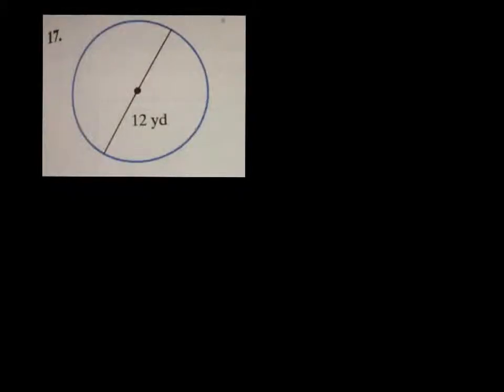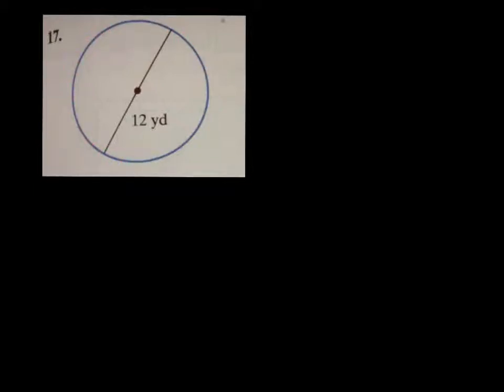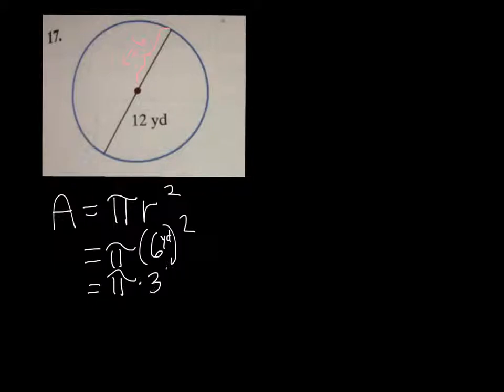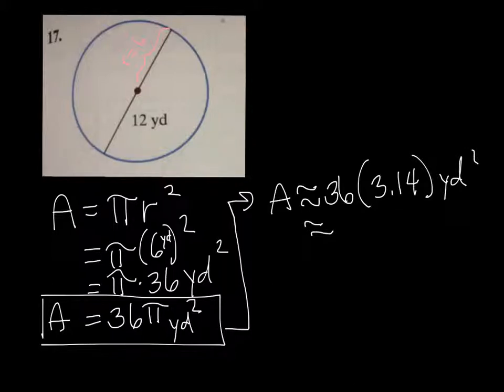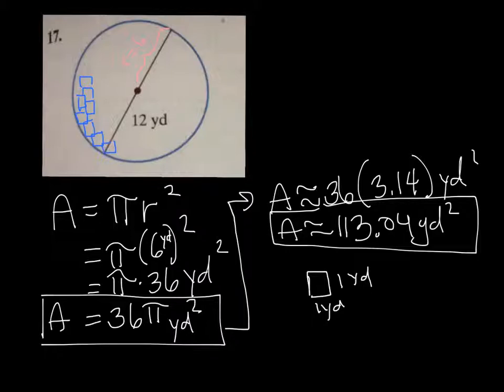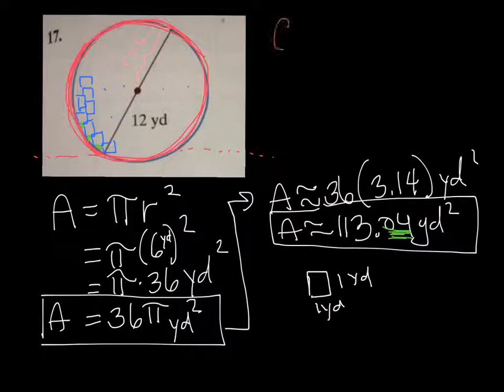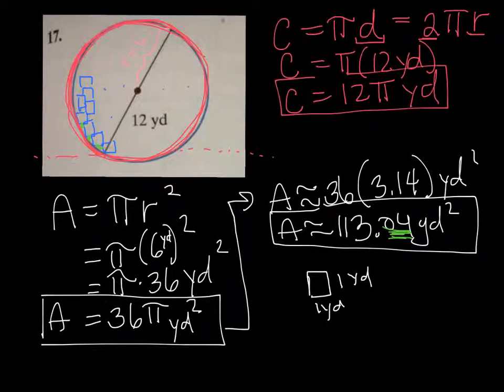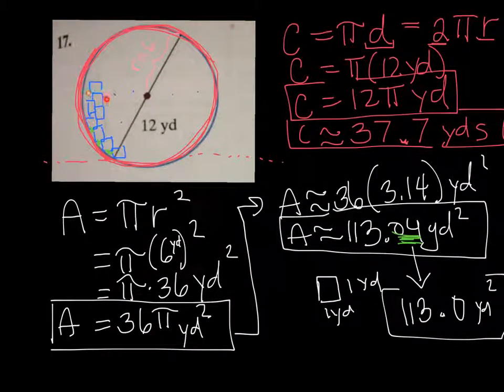10.4 Example 3